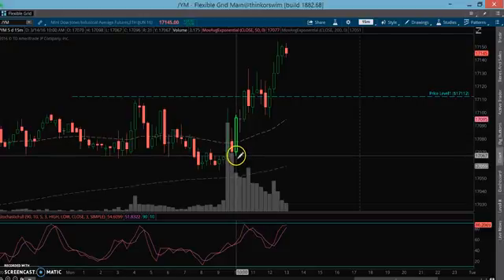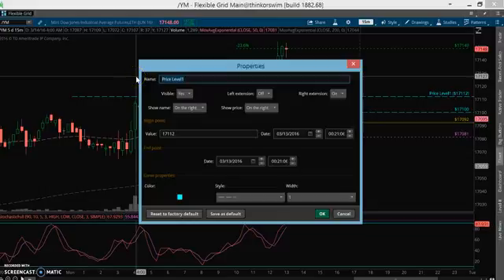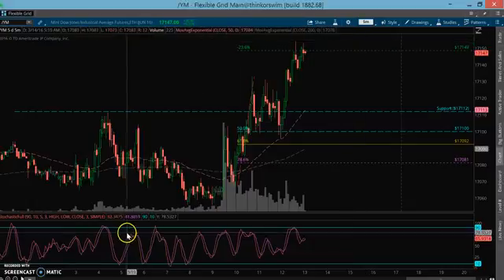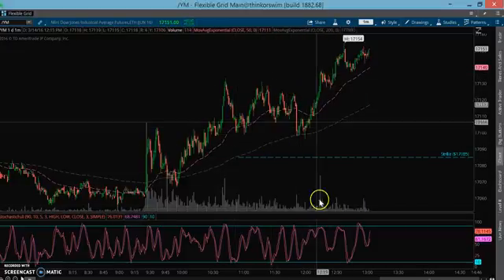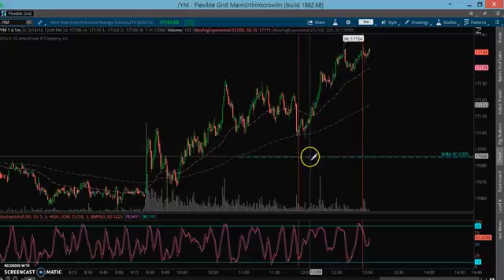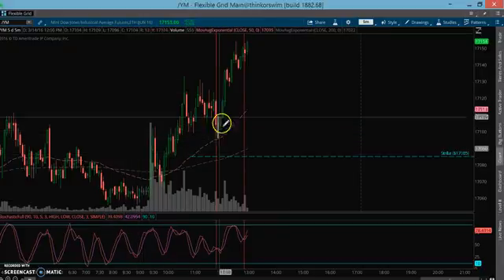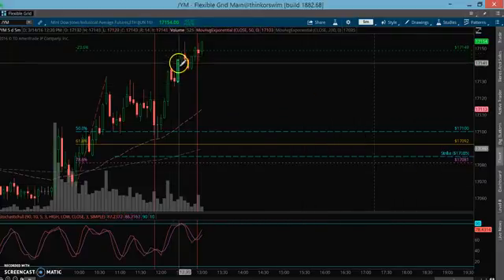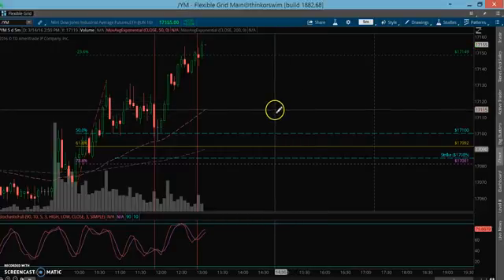Nadex Trade Recap - $450 in 30 mintues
I took a trade on Nadex earlier today, on the /YM instrument. I cover why I entered and the result in this video.